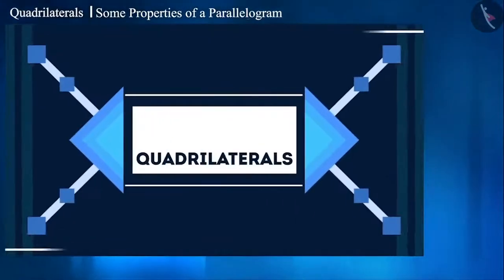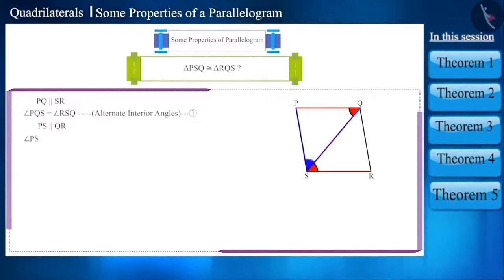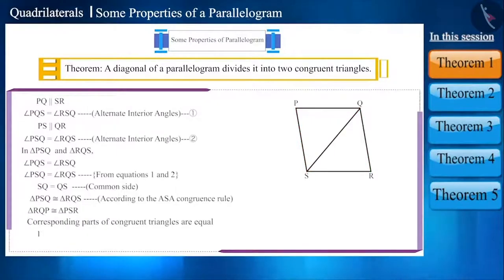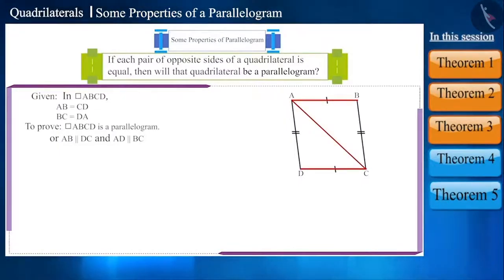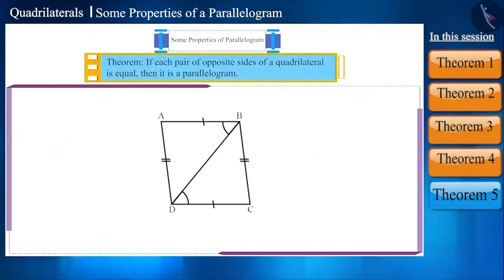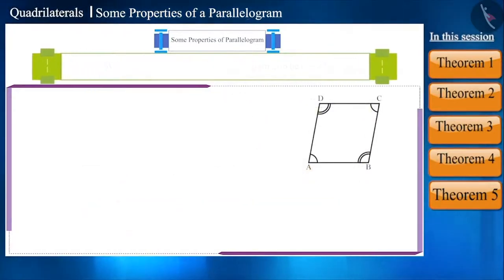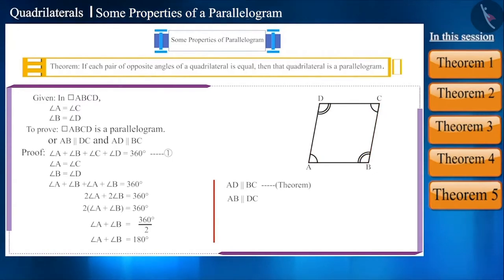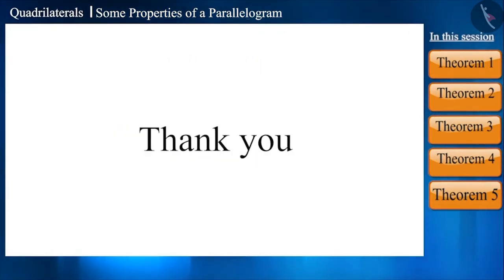Class 9 maths chapter 8 - "Quadrilaterals" (Part 6.1.1) cbse ncert